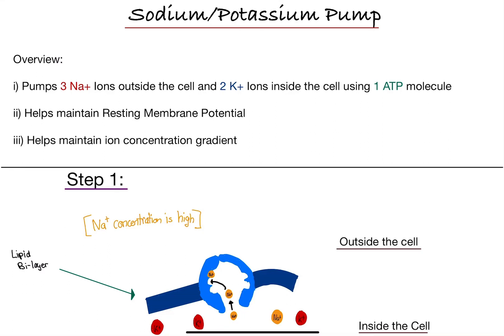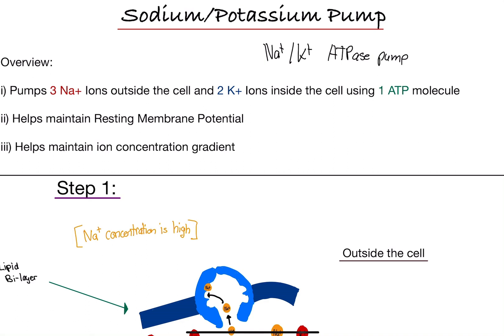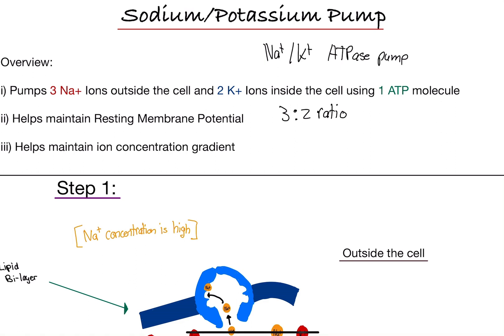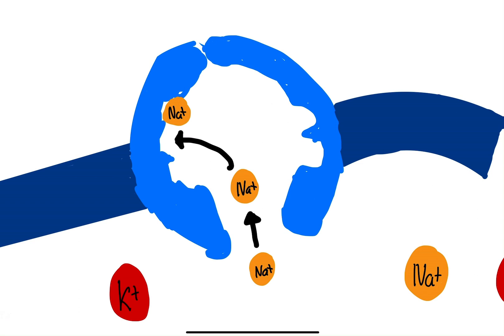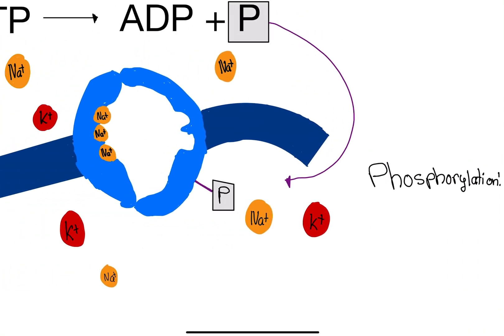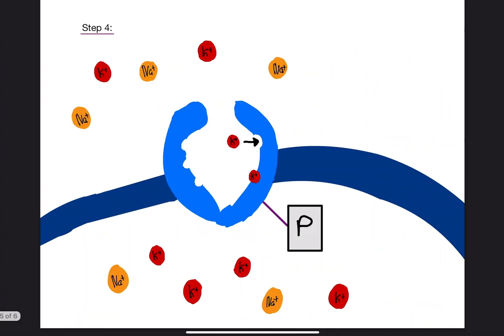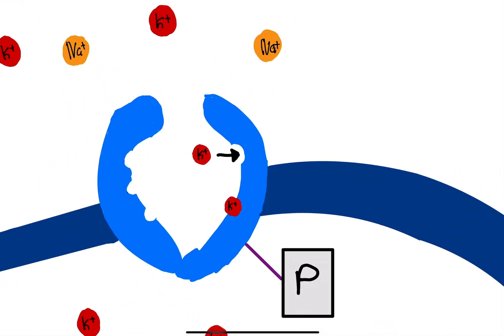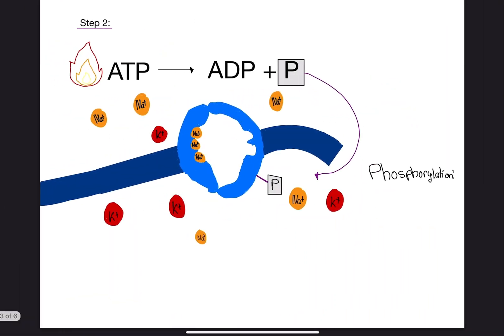Physiology: Sodium Potassium Pump (STEP BY STEP) (MADE EASY!)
Hello dog and cat lovers:

Today is the day!  I go over the infamous Sodium Potassium Pump!

Hi!

Courses I plan to cover:

Biology
Physiology
Biochemistry
Psychology
Chemistry
Organic Chemistry
Physics